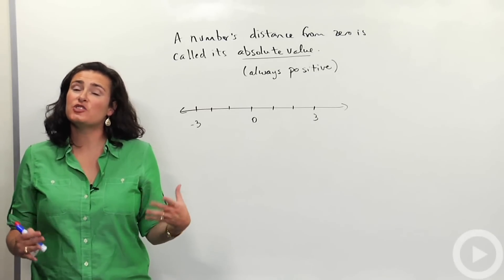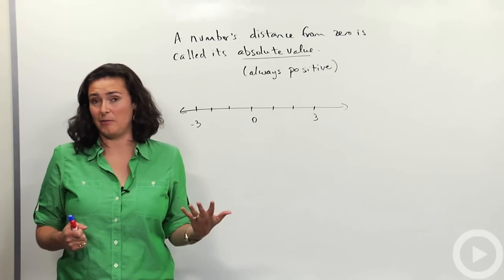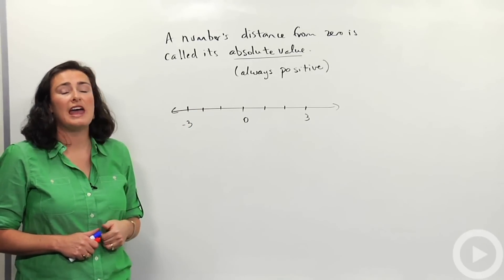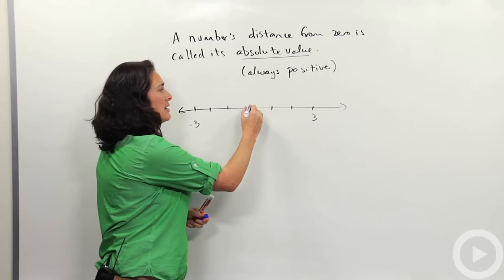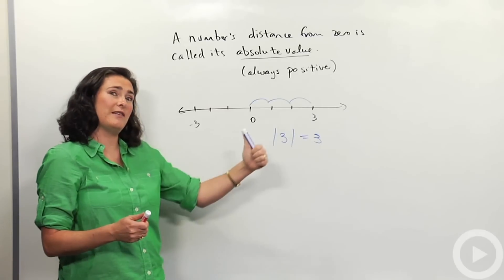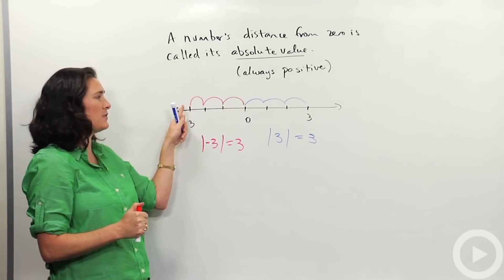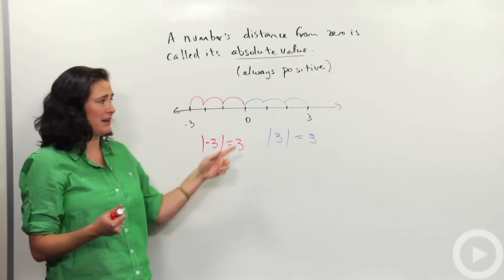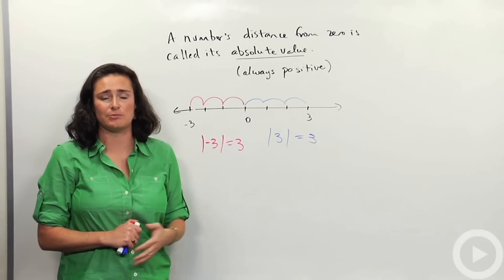Absolute value - Integers - Brightstorm Pre-algebra